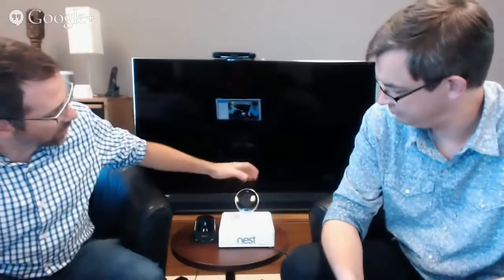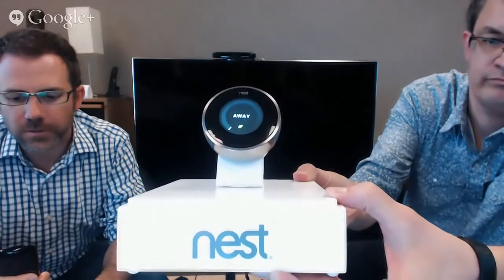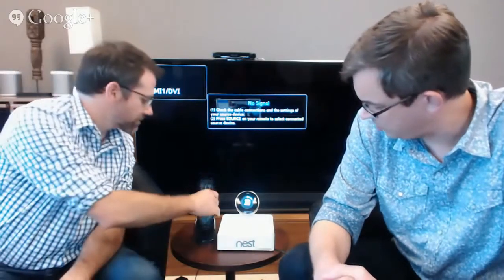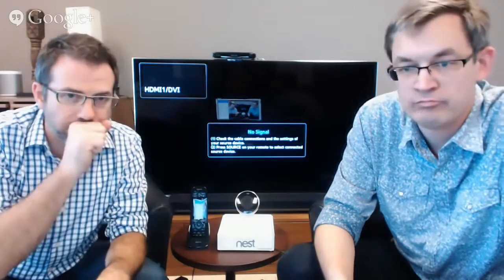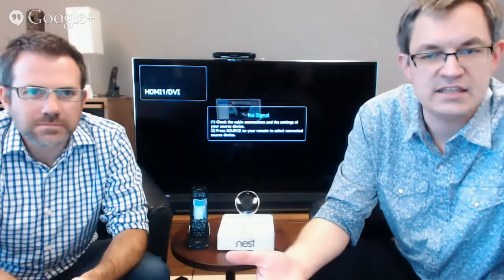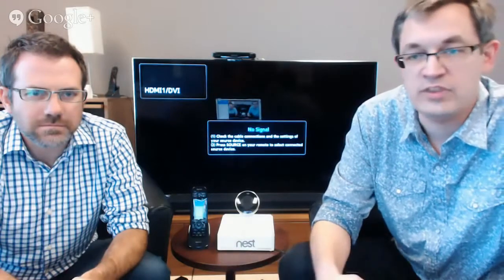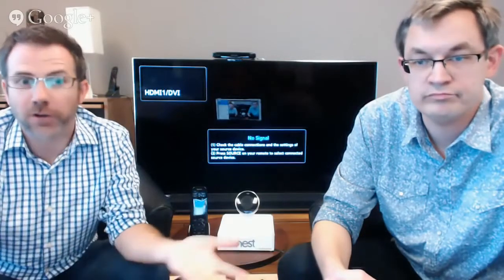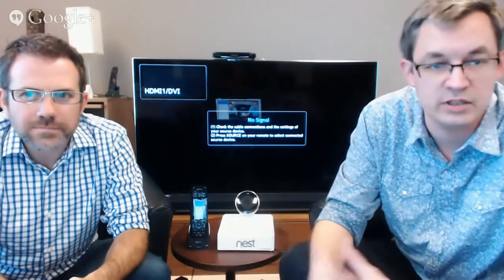Logitech Harmony and integration with Nest Learning Thermostat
Logitech Harmony provides control of the Nest Learning Thermostat. Control the temperature settings, alert the Nest auto-away setting, and set activities that automatically adjust the temperature setting through the Harmony Ultimate. Watch this video to see the remote in action and hear Logitech's team answer questions about the Harmony remotes.